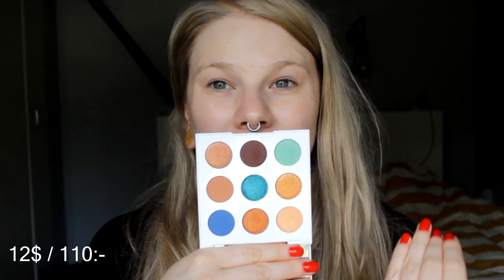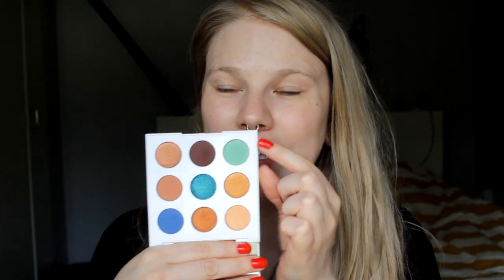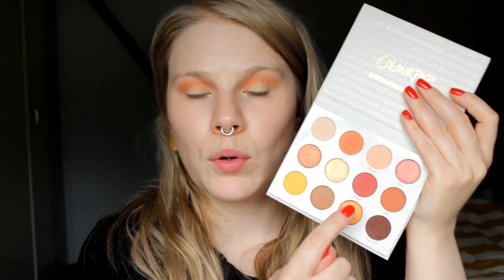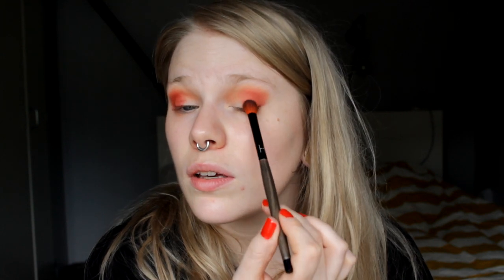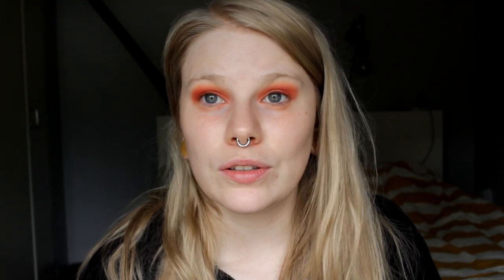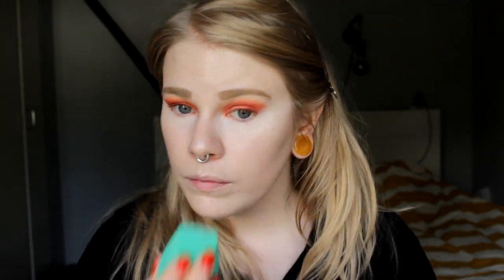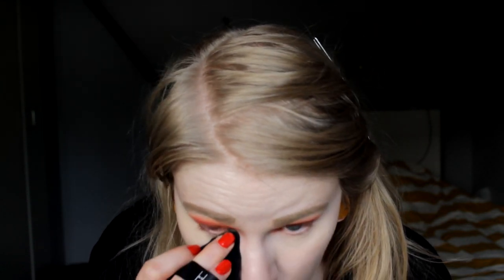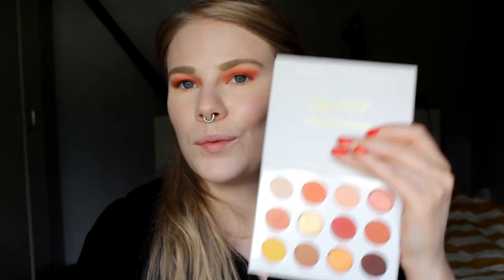| ColourPop | Haul + First Impression |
Hi!
Today I'm finally show you what I have bought from ColourPop!
I will try a lot of the products and the ones I do not try in this video will come in another one!

     The products I ordered:
♥ Sol & Mar bundle - 24$ (12$ each)
♥ Yes, Please - 16$
♥Concealer (Fair 02) - 6$
♥Loose Powder (Banana) - 9$
♥Lux Lipsticks (Stone Fox & Third Eye) - 7$ each
♥Lippie Sticks (Love Life, Oh Snap, Ink Blot, Little Things & After Shock) - 5,50$ each

FAQ:
Born: 1989
Ears: 20 mm
Septum: 2,4 mm

EQUIPMENT:
Camera: Canon EOS 600D
Editing program: Sony Vegas Pro 13
Lights: Day light and/or 2 soft boxes